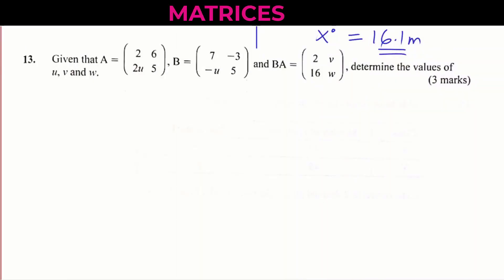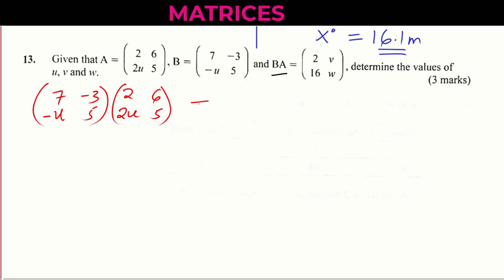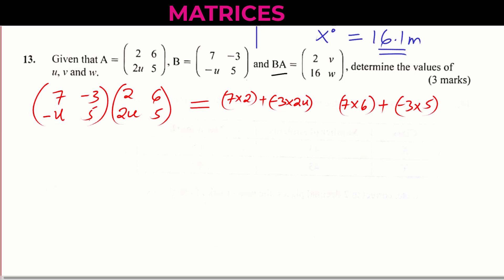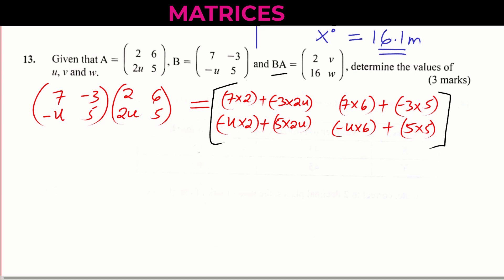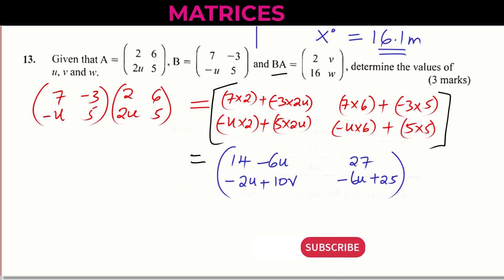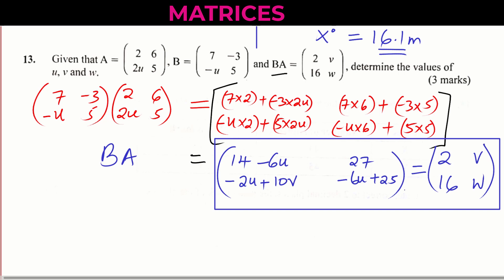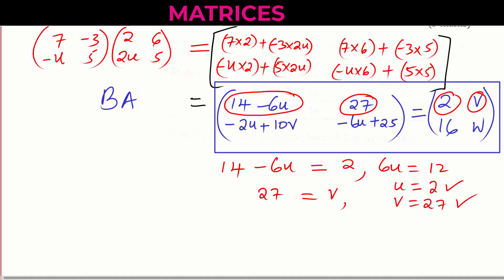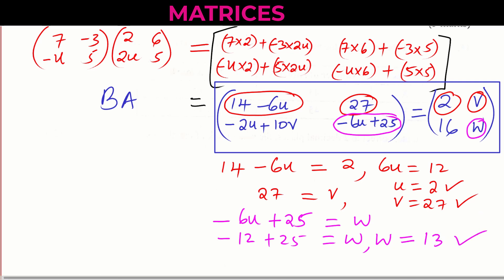KCSE MATHS P1 -2022 | Qn.13 | MATRICES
How to solve a problem on matrices